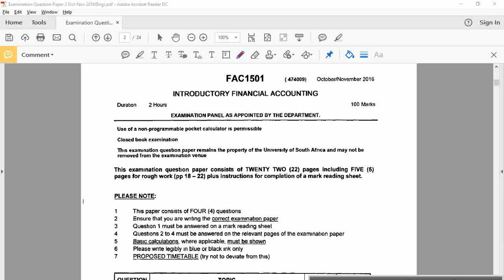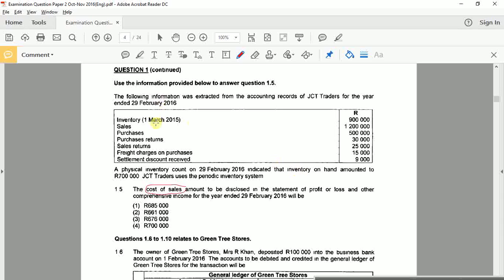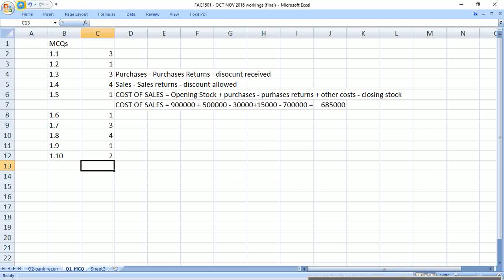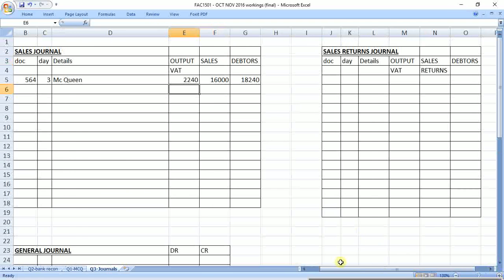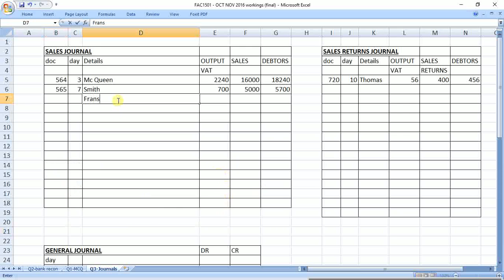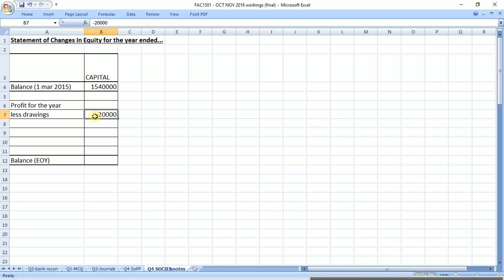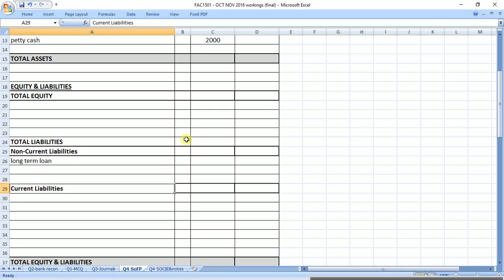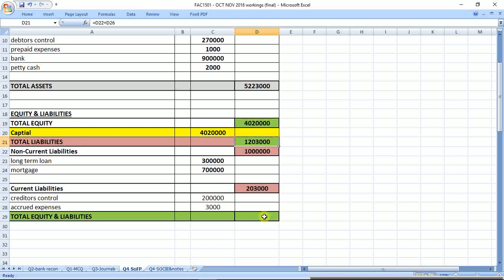FAC1501 Past Paper Oct Nov 2016 Q1 Q3 & Q4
Oct Nov 2016 - Questions1,3&4